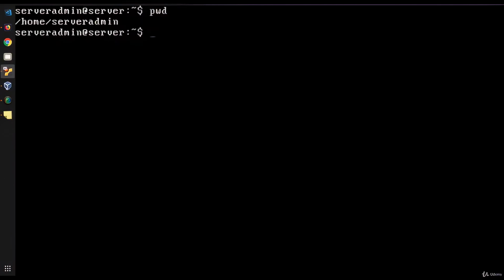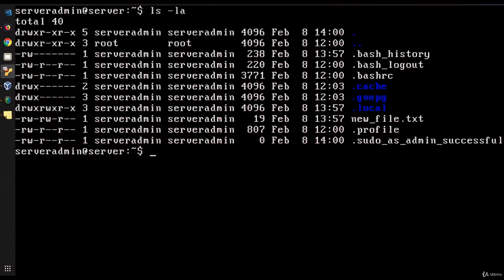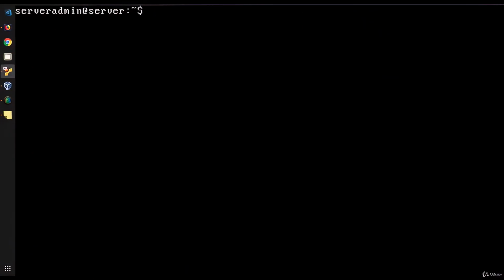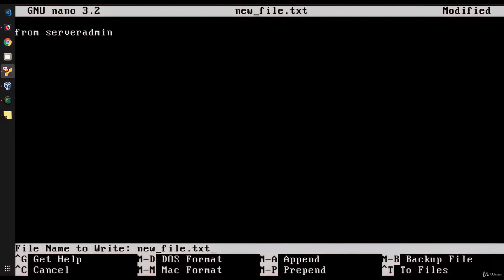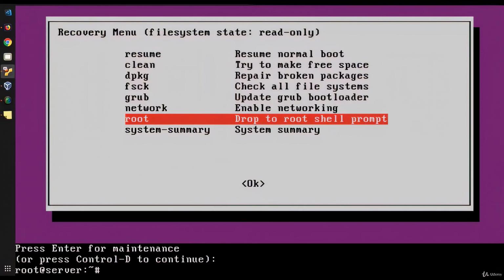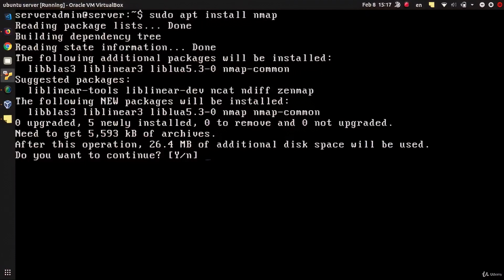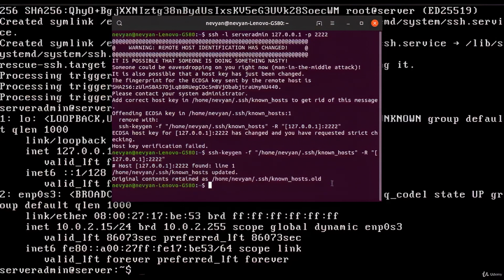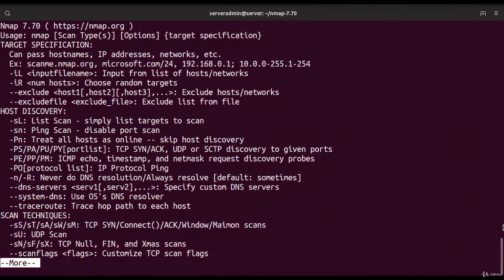Ubuntu linux server basics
Here are the basics on how to start using the console to manage your Ubuntu server.
00:00 – Clearing the console and using pwd to check the current directory.
00:20 – Navigating directories with cd and listing files with ls -la.
00:40 – Using command history (up/down arrows and the history command).
01:25 – Getting help for commands using --help and man pages.
02:18 – Creating files with touch and editing them with nano.
03:32 – Viewing file content with cat and searching with grep.
04:28 – Removing files with rm.
04:41 – Installing software using sudo apt install (e.g., zip/unzip).
05:25 – Managing archives with zip and unzip.
06:22 – Checking system logs in /var/log (syslog) and using tail.
07:54 – Creating directories with mkdir.
08:11 – Copying (cp) and moving (mv) files.
09:32 – Working with hidden files and using wildcards (*).
11:05 – Understanding the /etc/passwd file and user information.
12:13 – Adding new users with sudo adduser.
13:33 – Introduction to file permissions (ls -la columns) and ownership.
15:14 – Changing file owners (chown) and groups (chgrp).
16:20 – Understanding and modifying permissions with chmod (rwx).
18:27 – Creating and managing groups (addgroup, usermod).
20:29 – Troubleshooting sudo access via recovery mode and root shell.
23:42 – Package management basics and sources.list.
24:52 – Updating and upgrading system packages (apt update/upgrade).
25:52 – Installing third-party packages and libraries.
27:50 – Setting up and connecting via SSH (Secure Shell).
28:57 – VirtualBox network settings and port forwarding for SSH.
32:21 – Installing .deb packages using dpkg.
33:10 – Compiling and installing programs from source code.